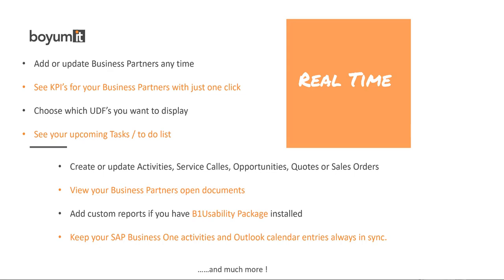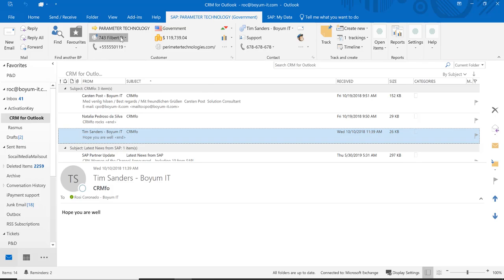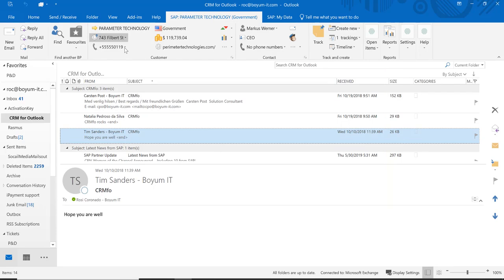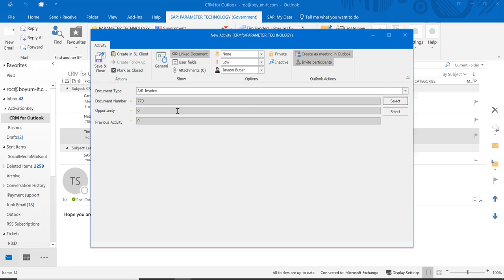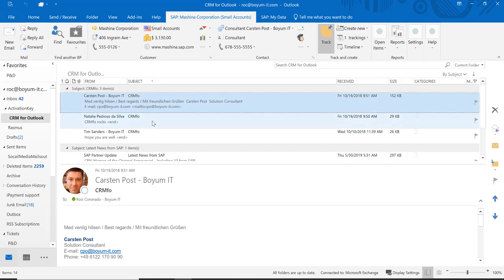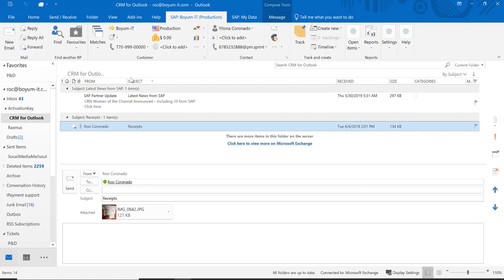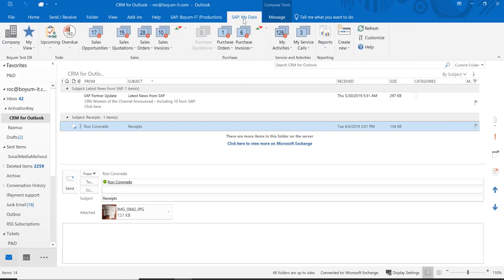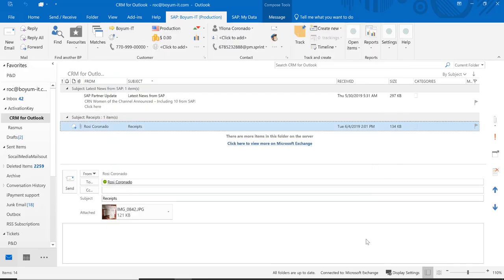CRM for Outlook Overview